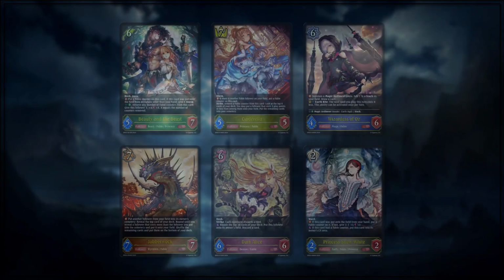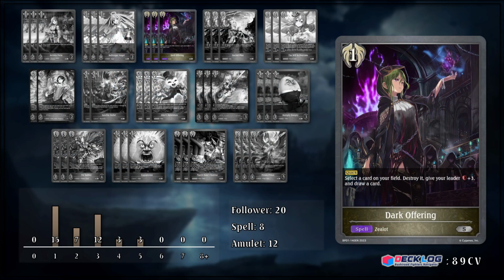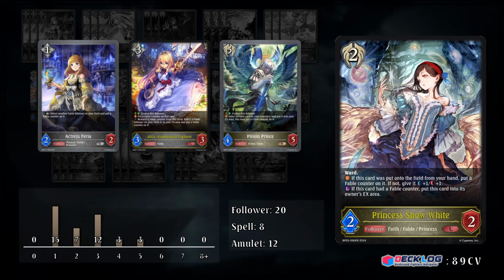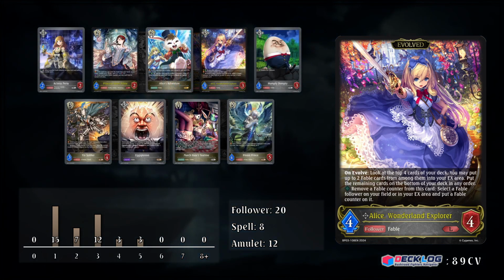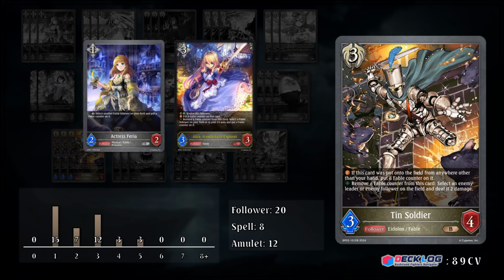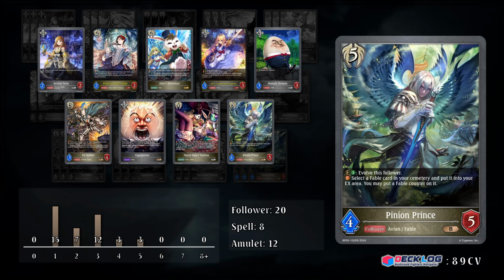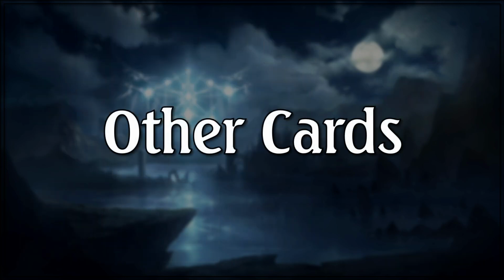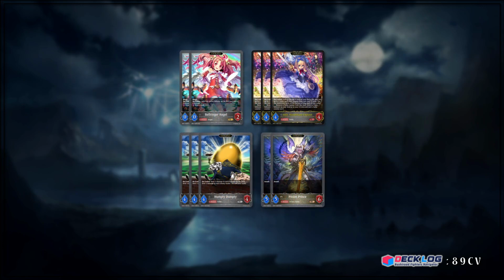[SVE Deck Profile] [BP03] Fable Haven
Today we're taking a look at another deck introduced in BP03: Flame of Lævateinn! This time, it's Fable Haven, featuring Humpty Dumpty!